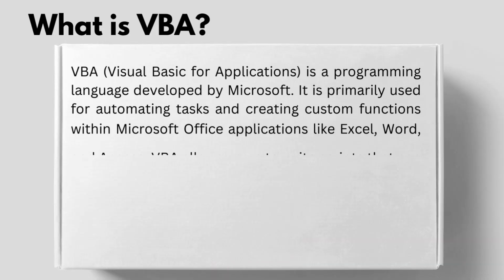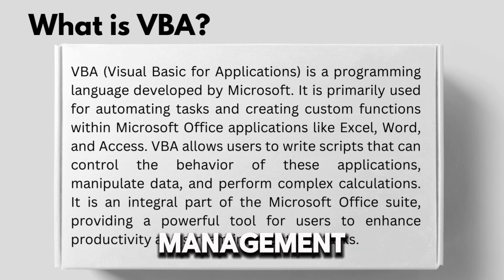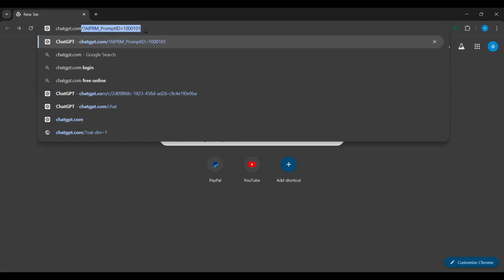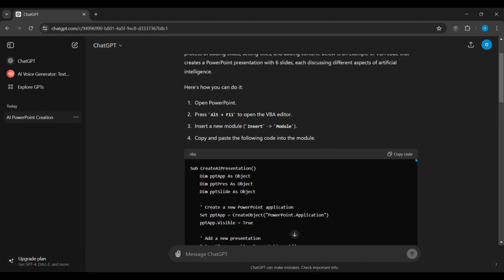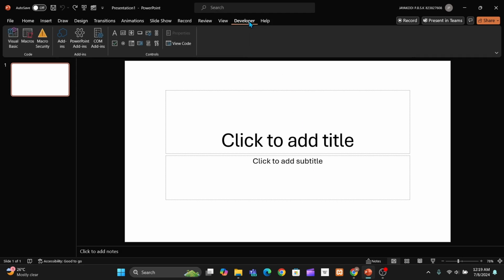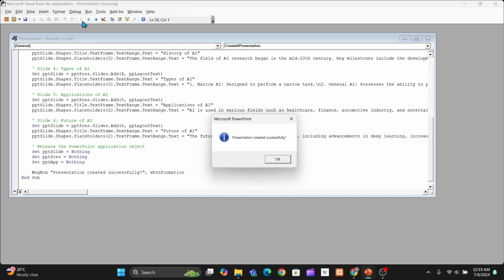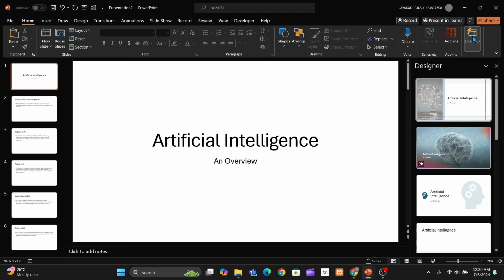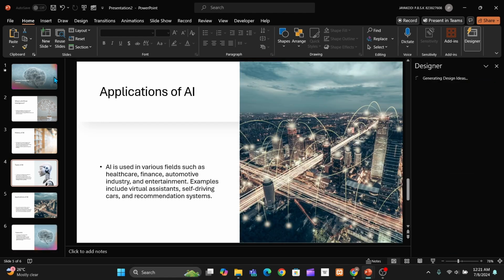How to create Power point Presentation slides with ChatGpt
How to make powerpoint2024 Slides with chatgpt

Are you looking to create stunning PowerPoint presentations without spending a dime? Look no further! In this step-by-step tutorial, you'll learn how to create PowerPoint slides using ChatGPT, a powerful AI tool that can generate content for your presentations quickly and efficiently. This guide is perfect for students, professionals, and anyone who needs to create presentations on the go. Best of all, it's 100% free!

Discover how to use ChatGPT to brainstorm ideas, generate slide content, and organize your presentation effortlessly. We'll walk you through the process of integrating ChatGPT with PowerPoint, offering tips and tricks to enhance your slides, making them more engaging and impactful. Whether you're new to AI tools or a seasoned pro, this tutorial will help you create professional-quality slides in no time.

Don't miss out on learning how to streamline your presentation creation process using ChatGPT. Watch now and start making amazing PowerPoint presentations for free!